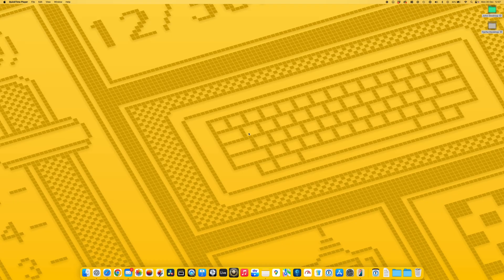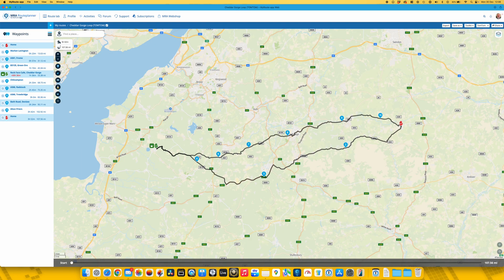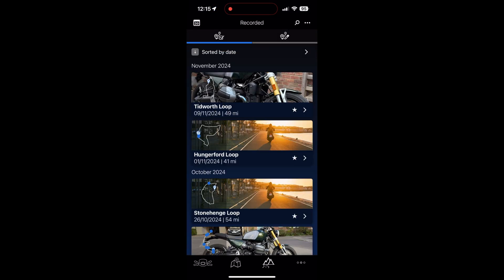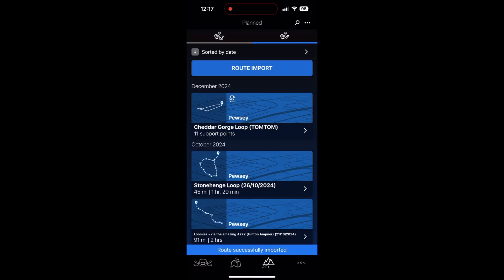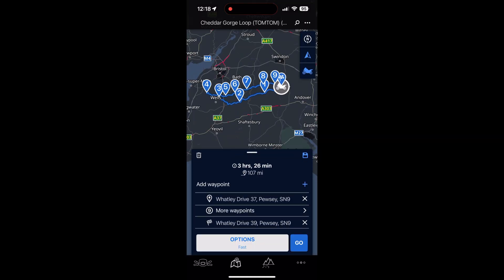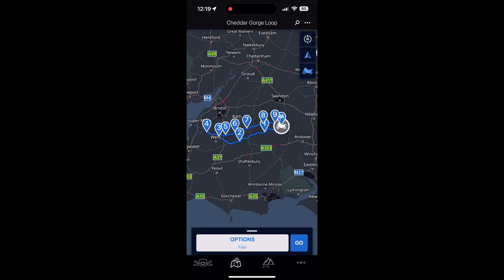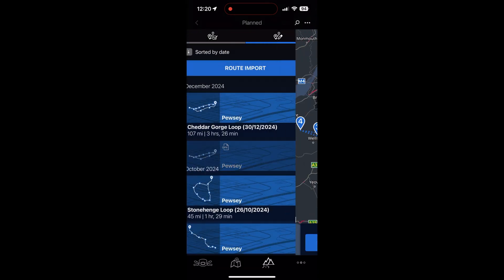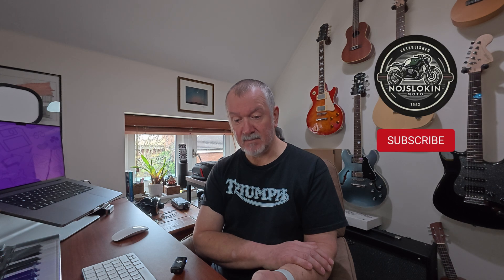How to get GPX files to work correctly in the BMW Motorrad app !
I've used the BMW Motorrad app for several years and it is, finally, quite a good, reliable navigator. However, importing GPX files, and getting them to work correctly, can be a bit of a nightmare.

Hopefully this short video will help you succeed where, up to now, you may have failed!  I'm using a Mac and iPhone, so apologies to any PC and/or Android users - some of it might be relevant though.

And of course, if you have a better way of doing it, let's hear it.